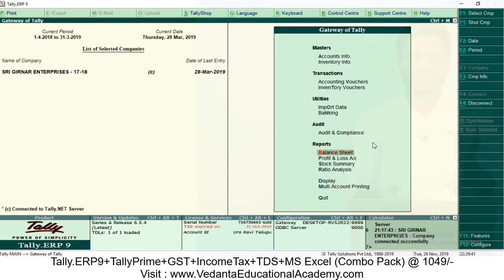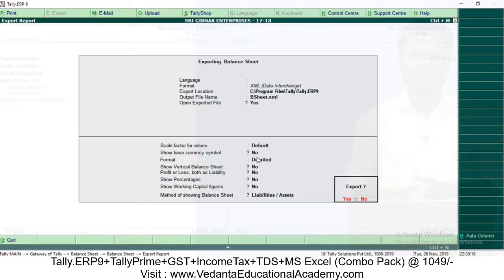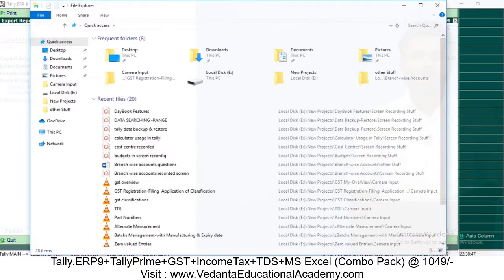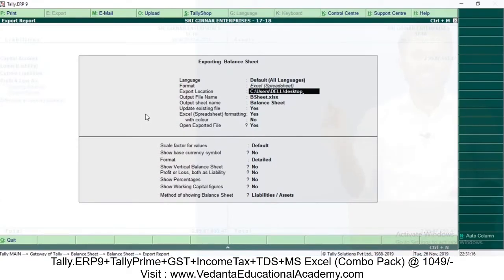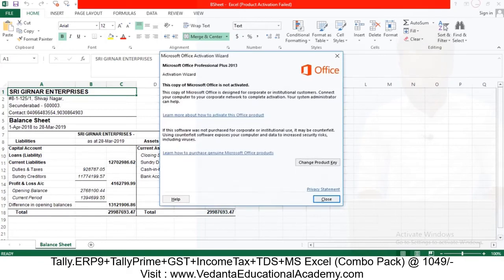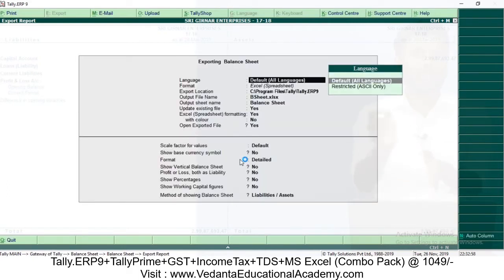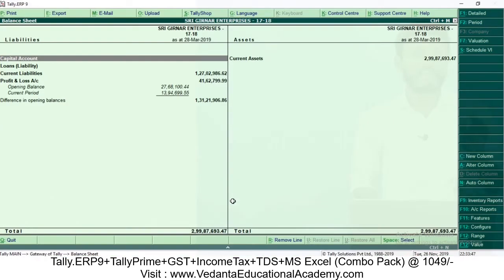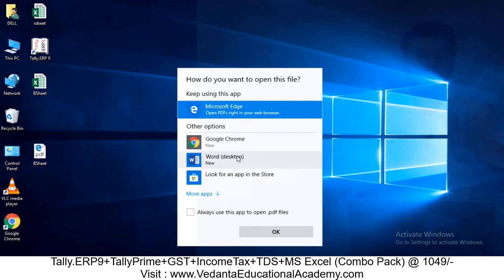Exports from Tally I Tally ERP9 to JPEG, PDF, HTML, XML I Vedanta Educational Academy I ravitelugu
• Computer Basics with Microsoft Office (English) INR. 699/-
• TallyPrime-TallyERP-GST-IncomeTax-TDS in Telugu (తెలుగులో) INR. 699/-
*** Tally Official Digital & Verifiable Certifications***

↓↓↓Full Course Links  Find Below ↓ – Vedanta Educational Academy ↓↓↓
1. Tally.ERP9 with GST Rs. 699/-
2. MS Excel Rs. 515 -
3. Tally.ERP9 + GST + MS Excel Rs. 1049
4. GST Master Pro Course - Rs. 399
5. Computer Basics – Rs. 3500
Full Course Links Udemy
1. Tally.ERP9 with GST (Learn with Tally Authorized Faculty) -      INR. 455 –
2. MS EXCEL – INR 455 –
3. TALLY.ERP9 + GST + MS EXCEL 9COMBO PACK) INR. 455 –